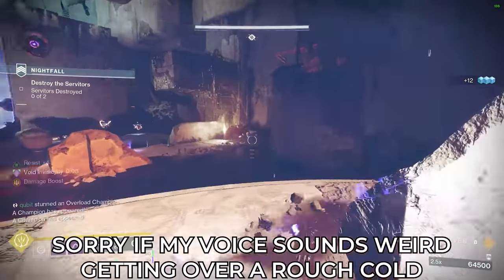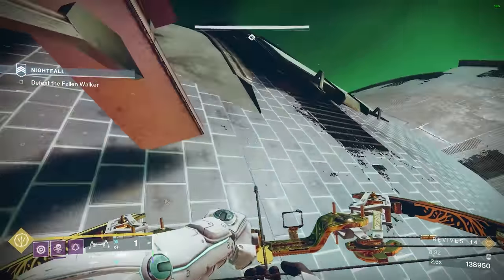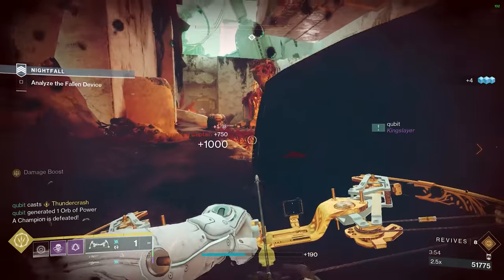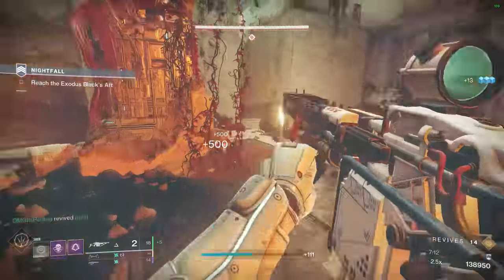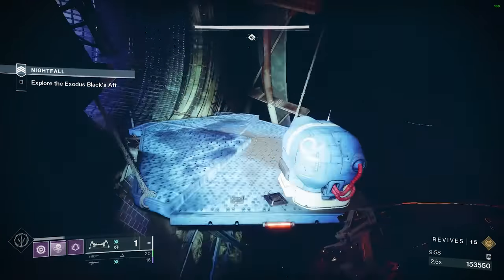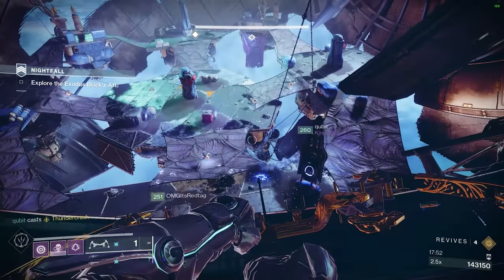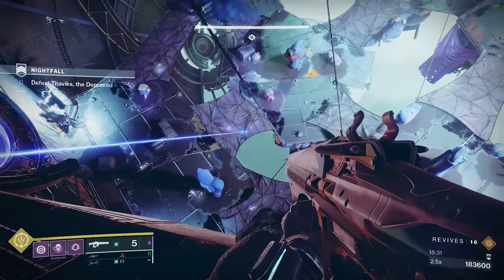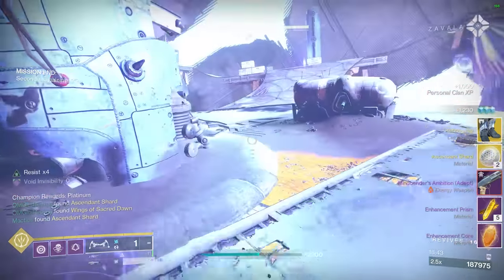Infinite Adept Mindbenders With This FAST & EASY Farm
Get them mindbenders!